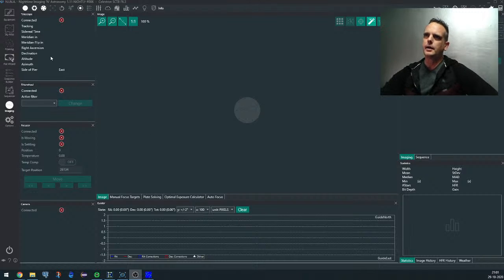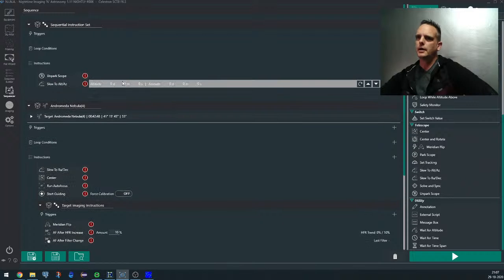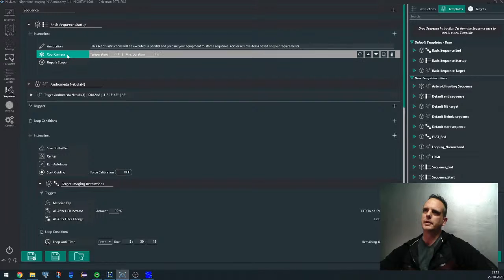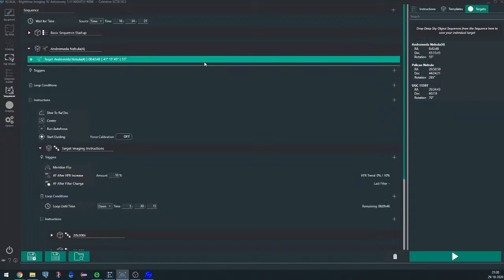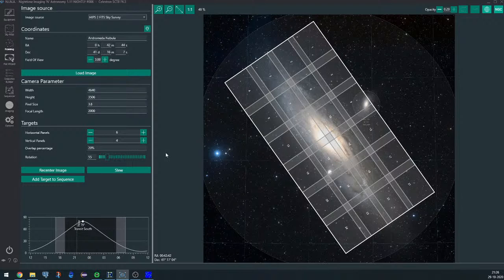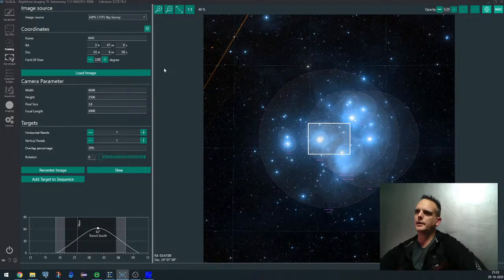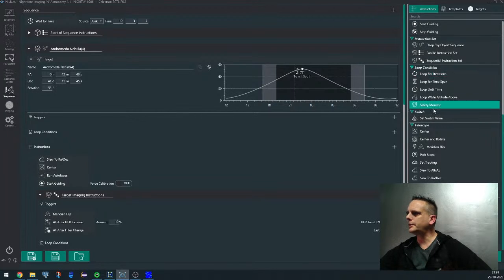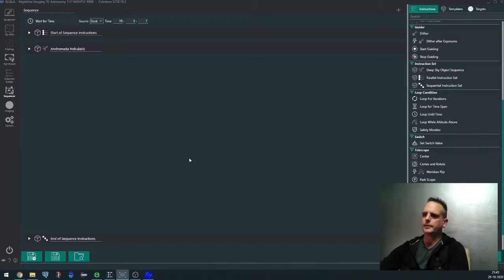Testing NINA 1.11 and answering questions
There is a new sequencer in NINA, that can be tested by the public. I have tried it out a few times and I am ready to show you some new and cool features. I will also try to answer some questions about it which you may have.

I you have any problems or suggestions then please go to their discord channel: